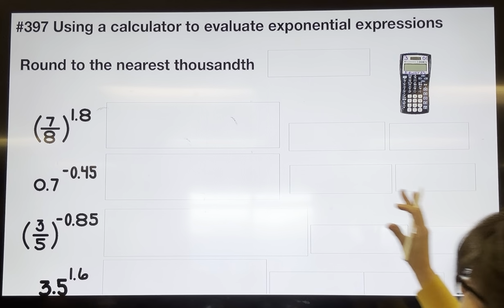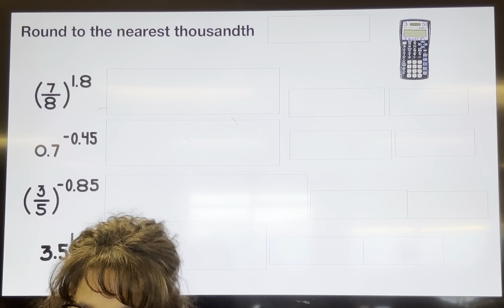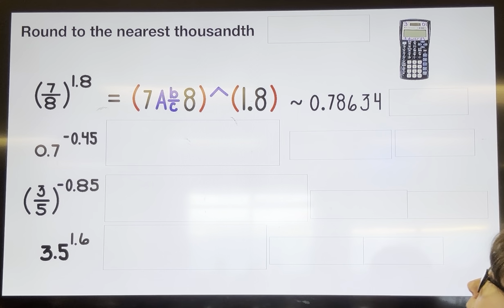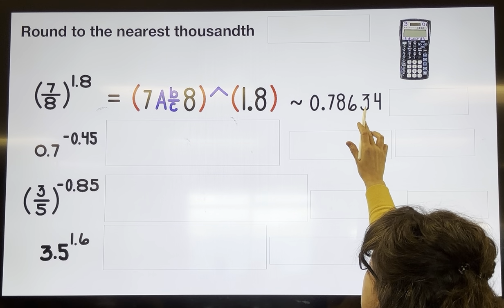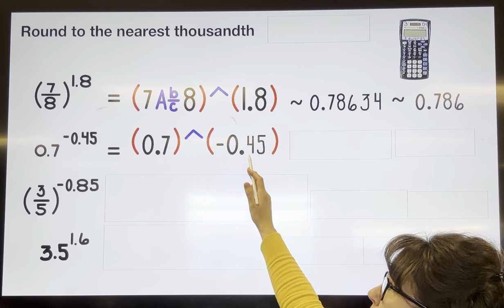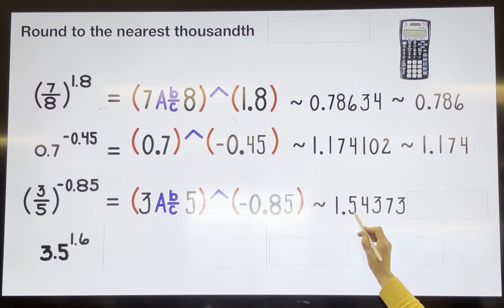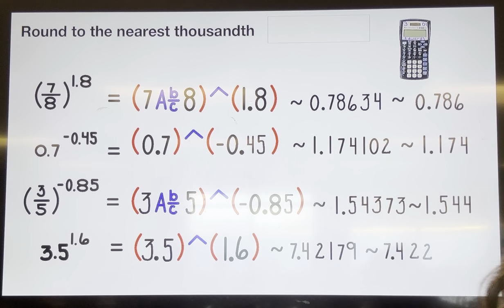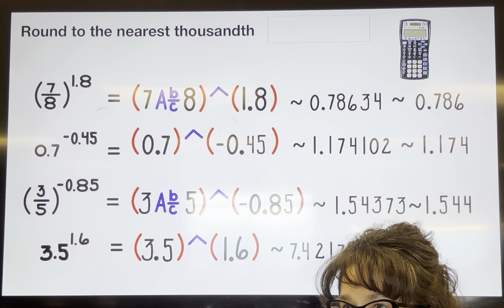Using a calculator to evaluate exponential expressions